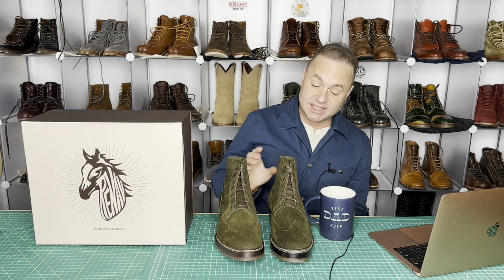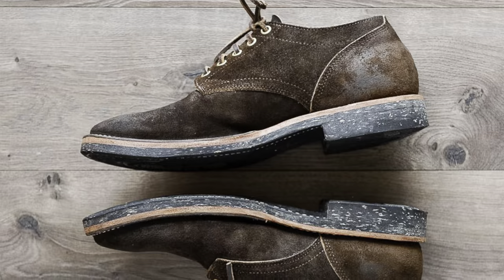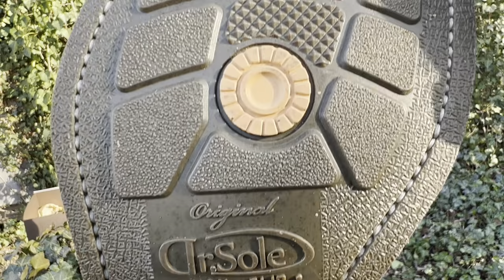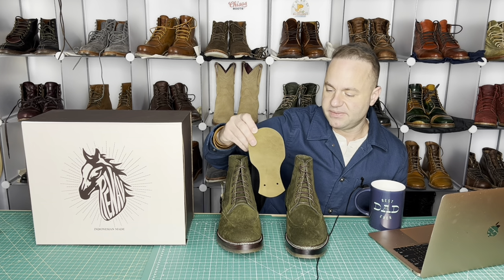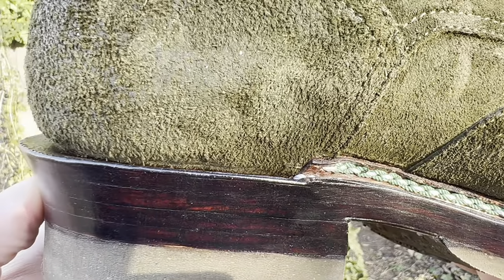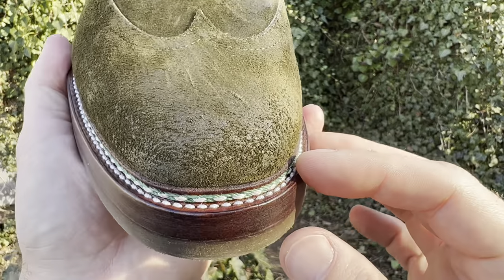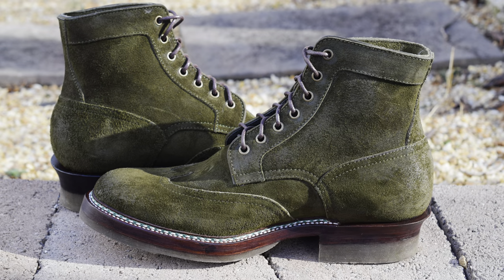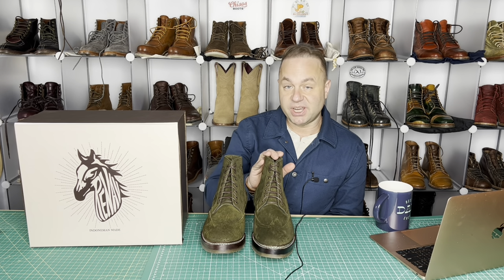Renavgoods Mushroom Chamois Austerity Brogue Boots!!!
I used a WESN Blade to Unbox these boots: Shop all WESN Blades here:

I recommend the Pigeon Tree Crafting belt in green tarnsjo to accompany mushroom chamois: